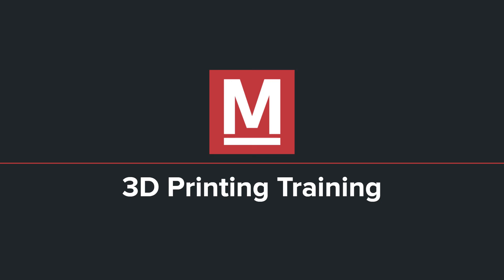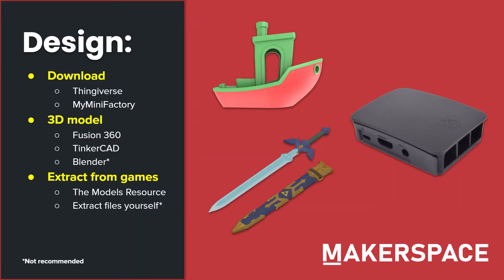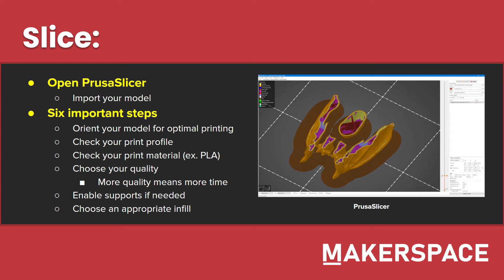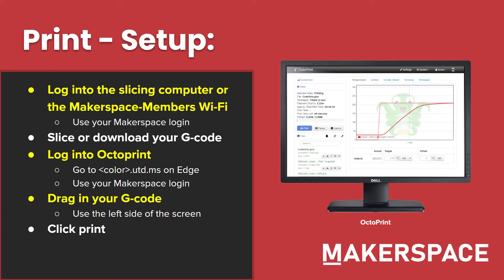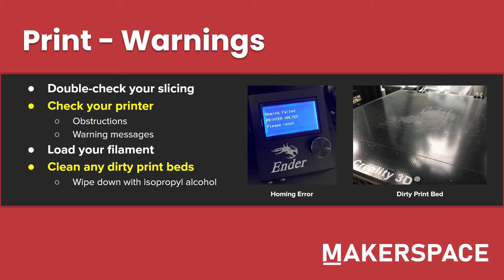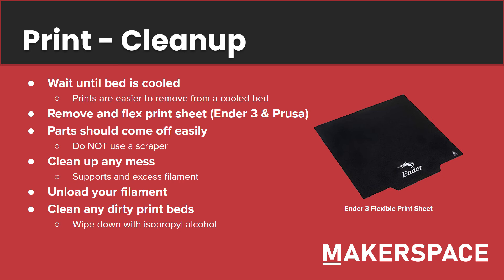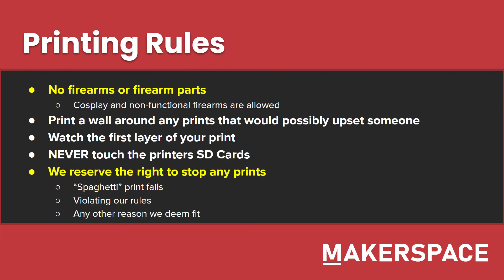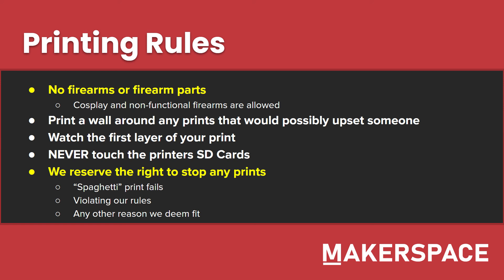3D Printing Training - Presentation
In this training video, Hudson goes over the basics of 3D printing at UTDesign Makerspace such as the pros and cons of 3D printing, how to get a 3D model to print, how to slice a 3D model into G-code, how to use OctoPrint, and how to manage 3D printers.